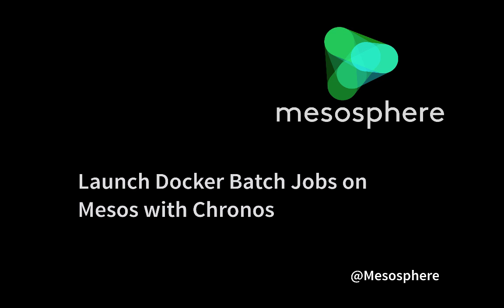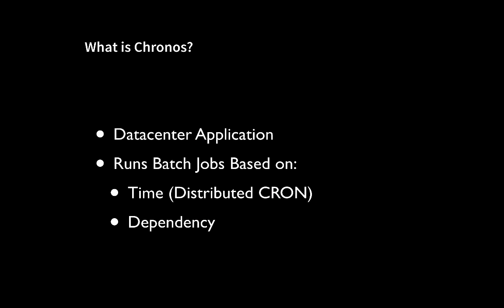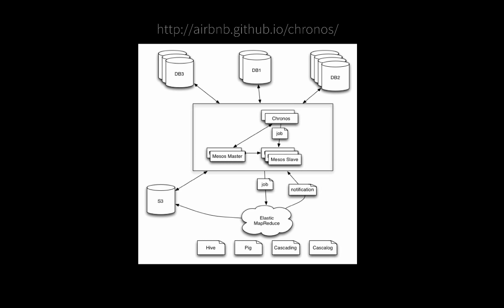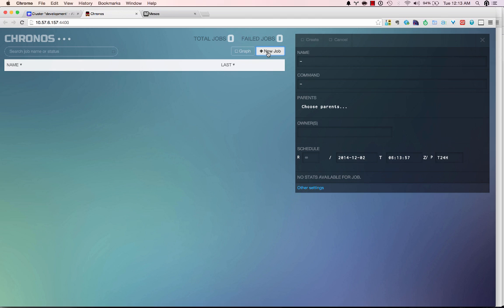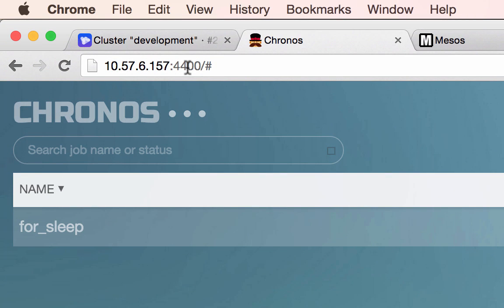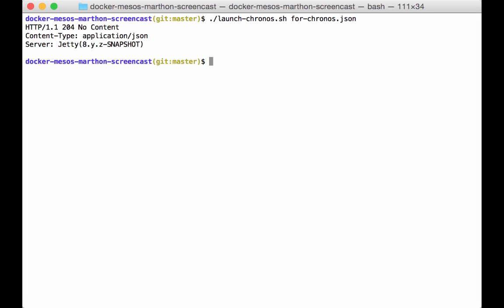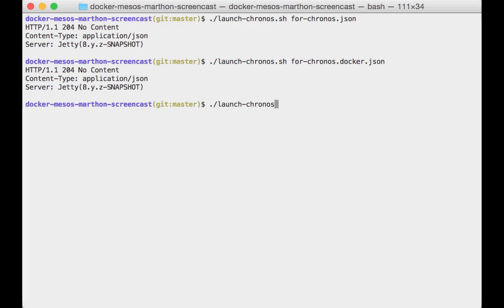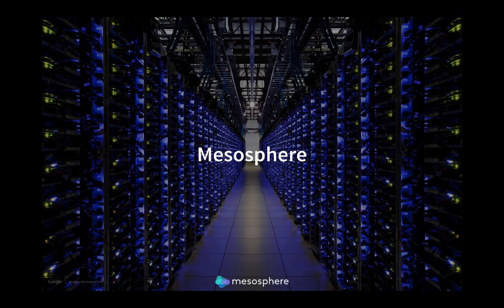Running Docker on Mesos for Batch and Analytics using Chronos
This video is a demonstration of how to launch Docker containers for ETL and batch processing onto an Apache Mesos cluster using Chronos. It shows how it is possible today to run docker instances in production with Mesos. In this video you will learn:
- How to provision a Mesosphere cluster on Google Cloud Platform
- How to run Docker images using Chronos
- How add jobs to Chronos using it's REST API
- How to work with time based jobs in Chronos
- How to work with job dependencies in Chronos

We are impressed with what Docker is doing in the community. We look forward to the opportunity to help developers launch Docker containers into a production cluster.

The scripts used in the demonstration are located on our github repo